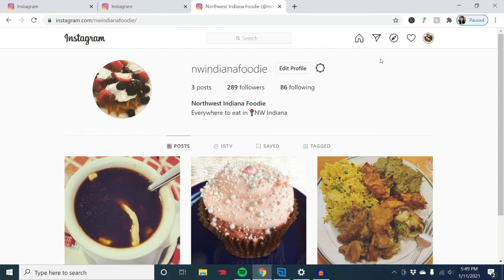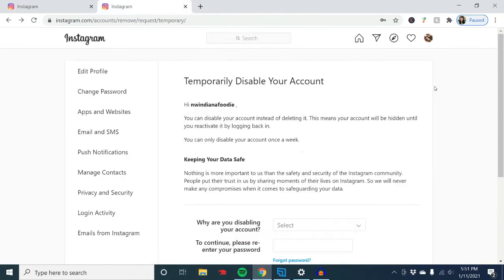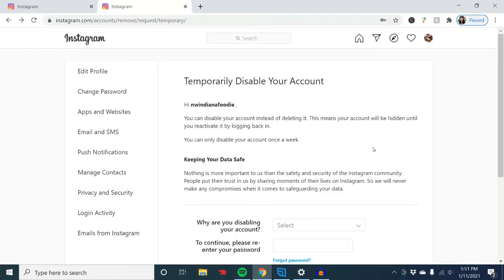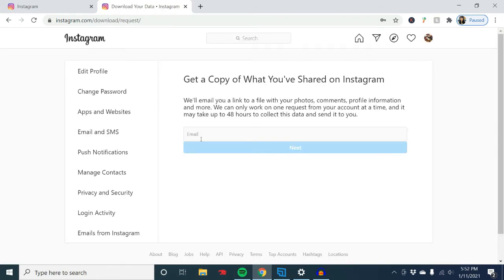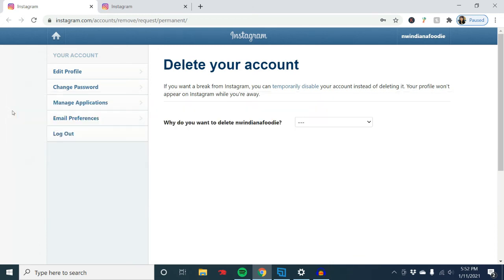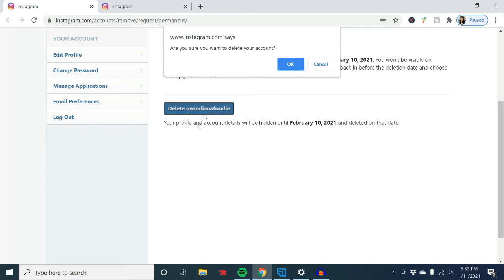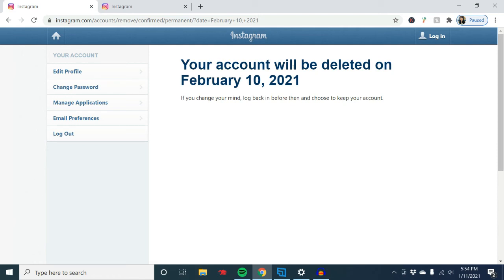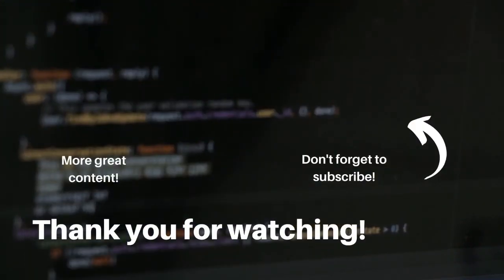How to permanently delete an Instagram account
This video will show you how to alter your Instagram account. During this video, I share with you, how to delete your Instagram account, temporarily disable your account, as well as how you can back up your Instagram data (this includes your photos!)

This tutorial works across several platforms, whether you're on a desktop, a laptop, on your iPhone, or using an Android device. I’ve used an iPhone to delete my own Instagram account in the past. However, in this tutorial, I will be showing you how to achieve this while using my Desktop so you can more easily see how to make these changes to your Instagram account.

Here are the steps to follow:

Go to the Delete Your Account page on the Instagram website.

Select a reason for deleting your account from the dropdown menu.

Re-enter your account password.

Solve the security captcha

Click on the "Permanently delete my account" button.

Please note that once you delete your account, it will first be deactivated for 14 days before it is permanently deleted. During this time, you can reactivate your account if you change your mind. After 14 days, your account will be permanently deleted.

Note: When deleting your account, you will lose access to your profile, photos, videos, comments, likes, and all other data associated with your account.

Note that it will take one month from the day you hit that delete button for Instagram to remove the account, this is in case you change your mind or if you deactivated your account accidentally!